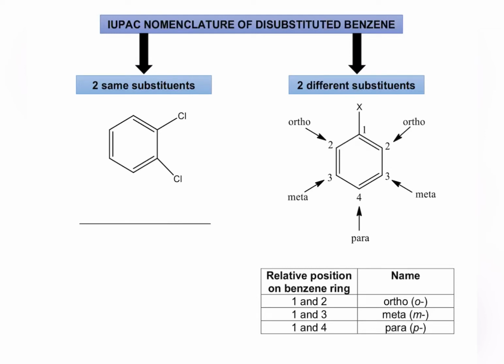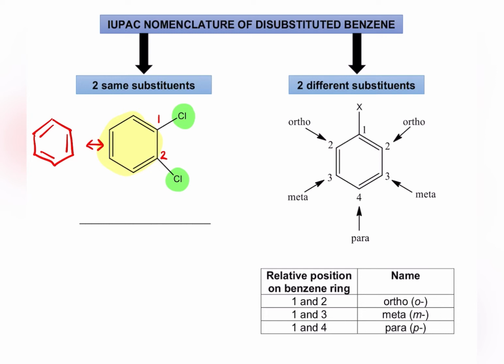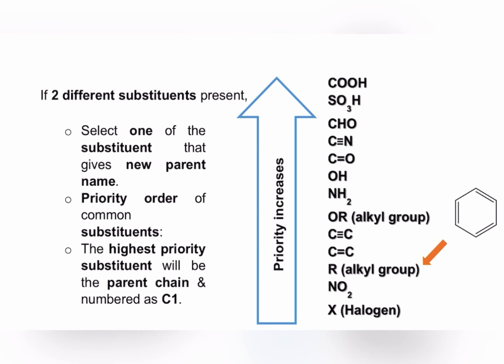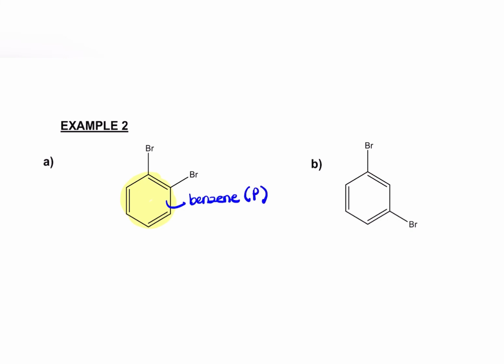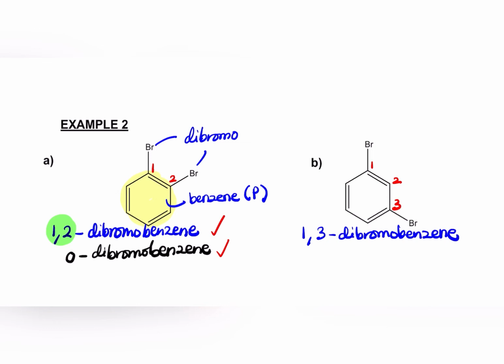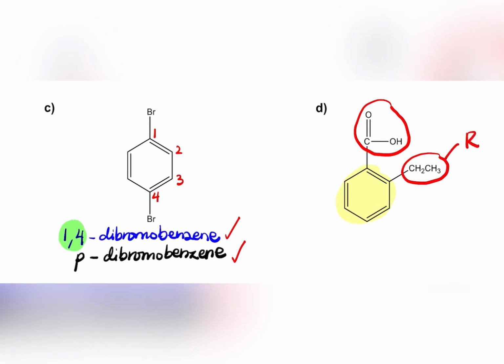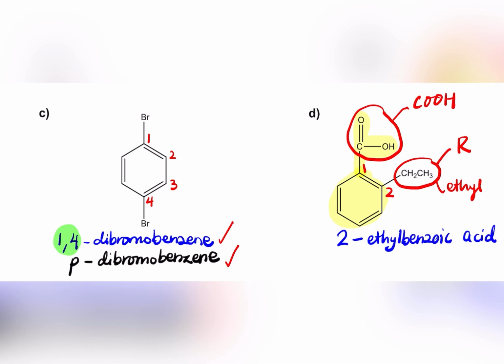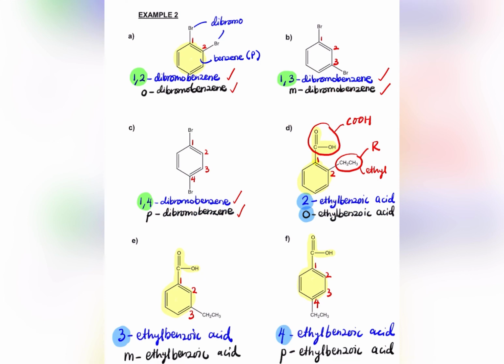Naming of Disubstituted Benzene (Chapter 4; Part 2)